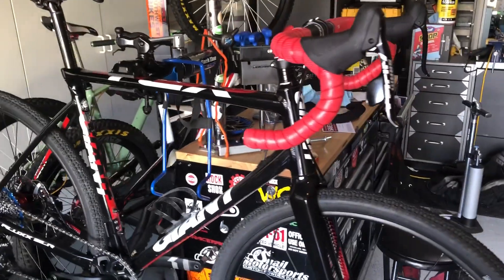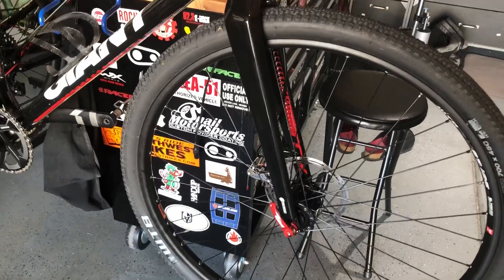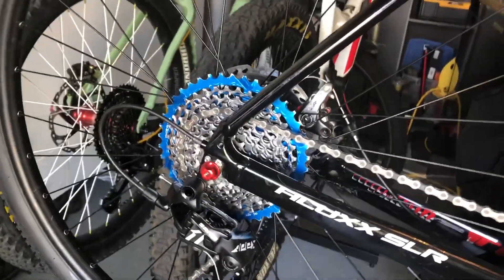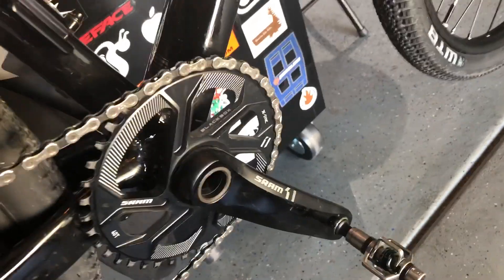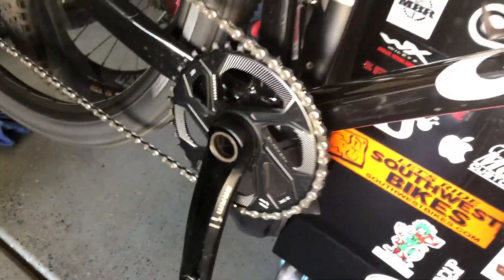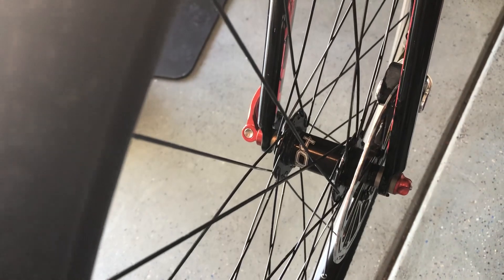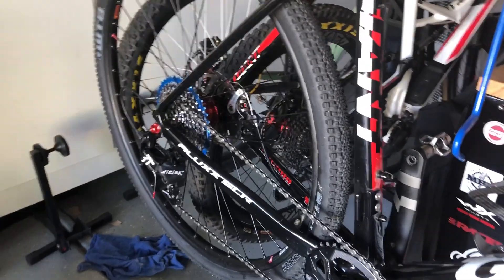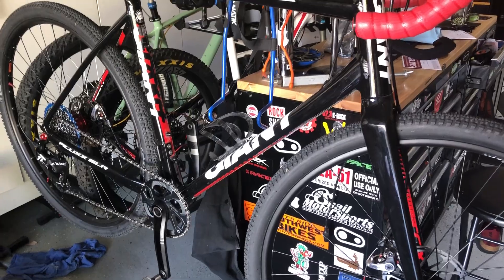cyclocross Bike upgrade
Giant TCX 2013 upgraed with Sram Apex 1x, hope hubs on WTB I25 rims